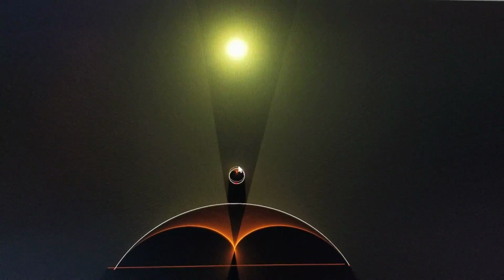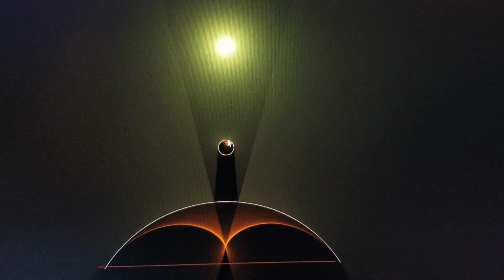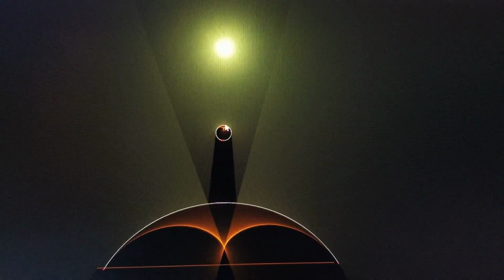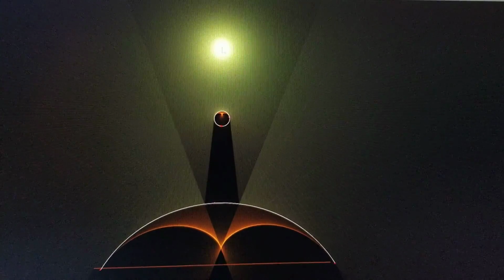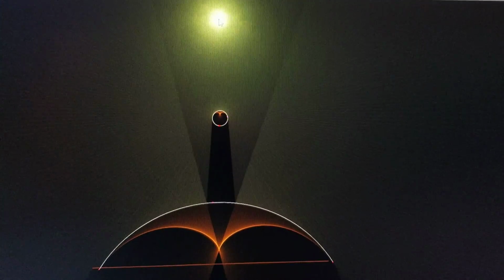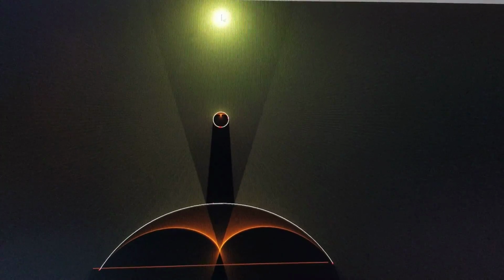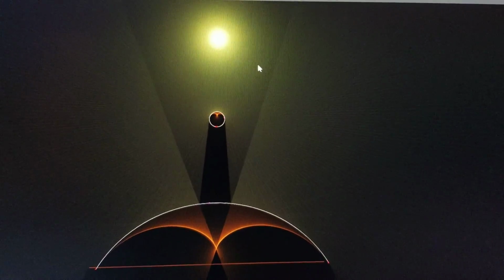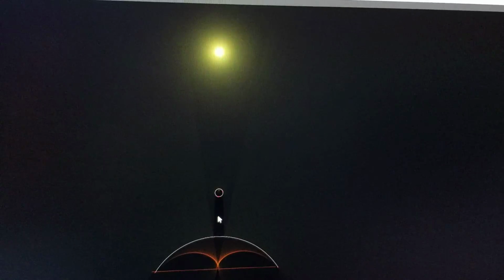How the solar and lunar Eclipse work. It doesn't.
I have an important set of observations regarding the eclipses.  Can you help?

If it's a great question, thumb it up, and share with a friend.